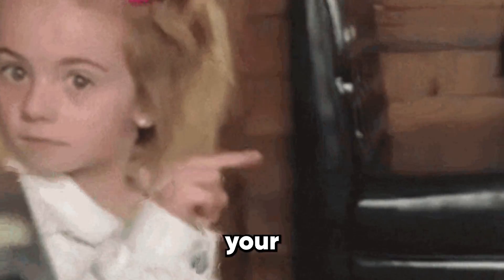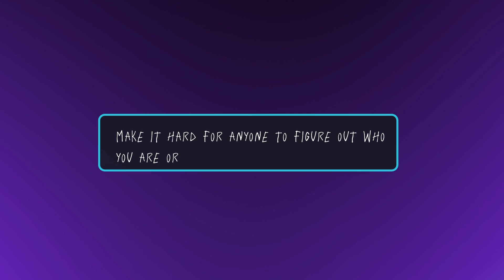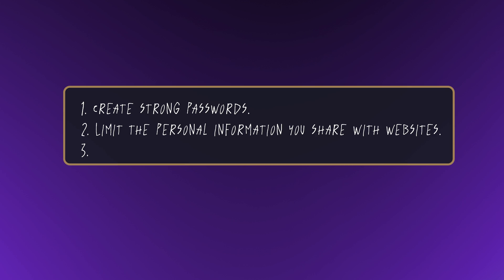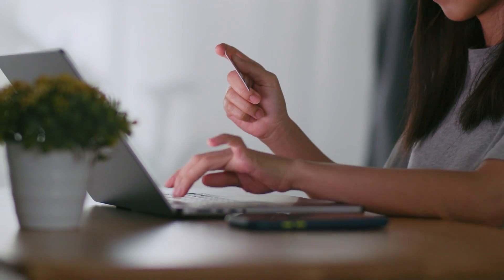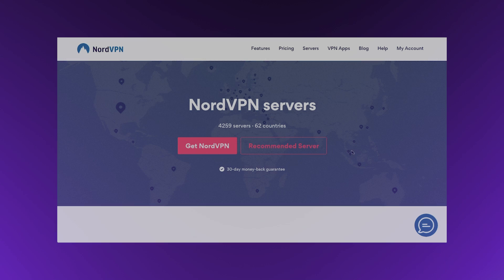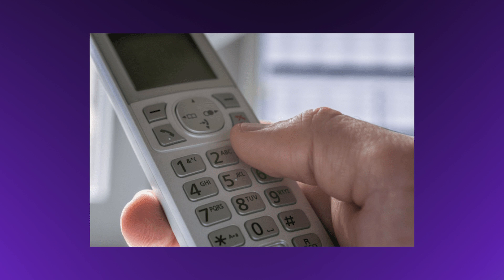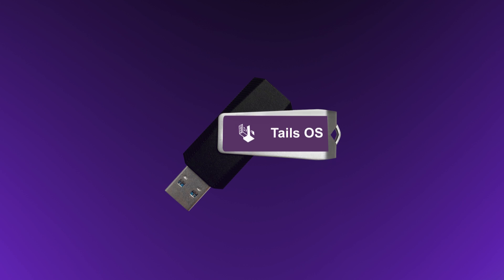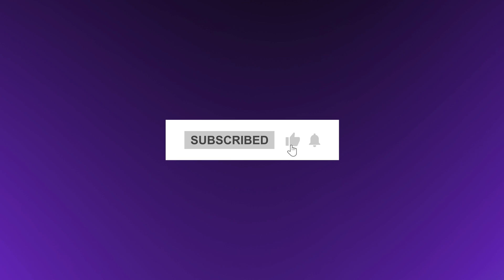How Hackers Cover Their Tracks (and Why You Should Care)